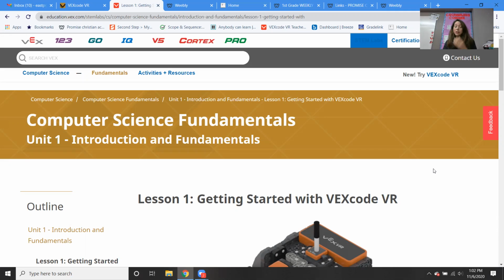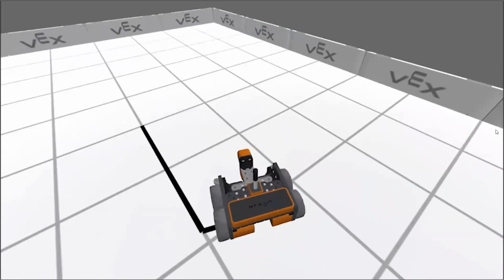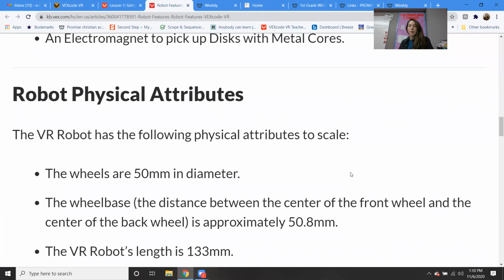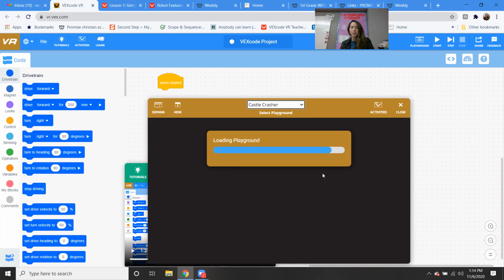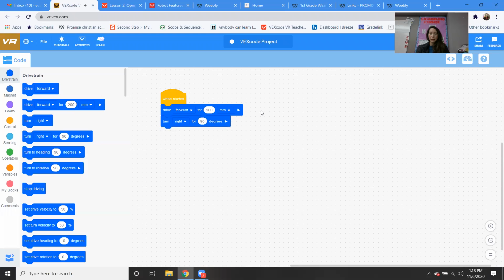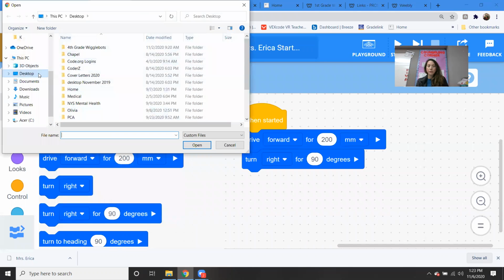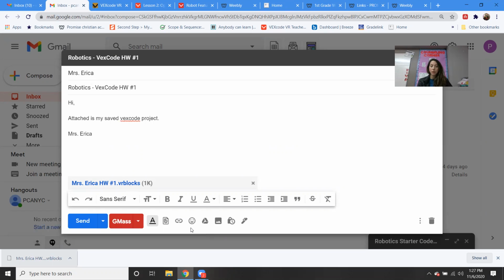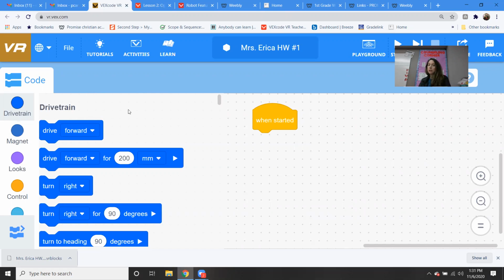8th Grade Robotics Class Week #10 (2nd Qtr.)